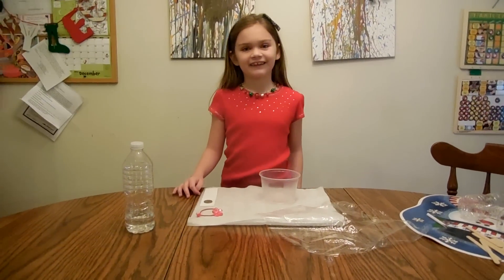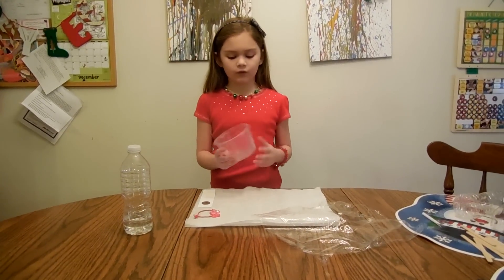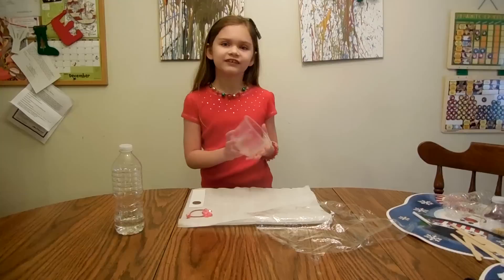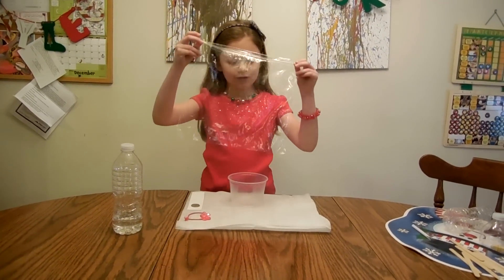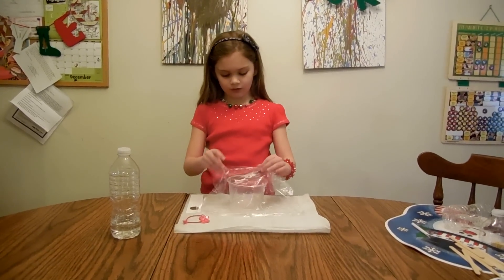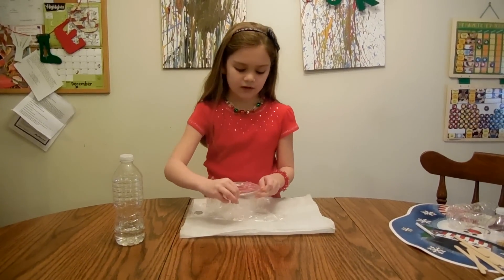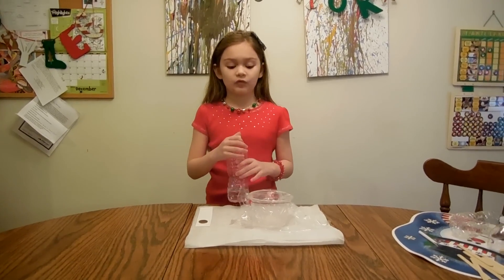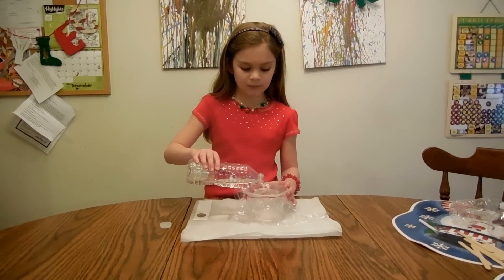How to make a magnifying glass from household objects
Caylee does a quick demo of how to make a magnifying 'glass' from stuff around the house.  You will need a plastic container, rubber band (or hair tie), plastic wrap, a strip of heavy paper or cardboard, water and something to examine!
The model came from Toys from Trash by Arvind Gupta.  After watching his TED talk,  I made some of the toys and Caylee decided she wanted to share the demo with others - so here you go!